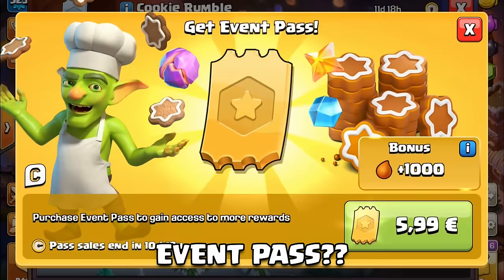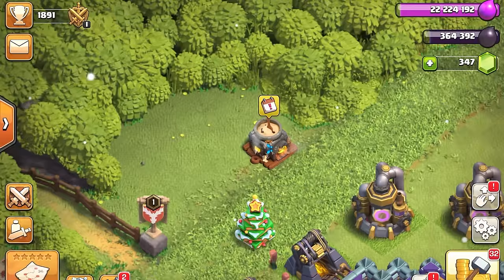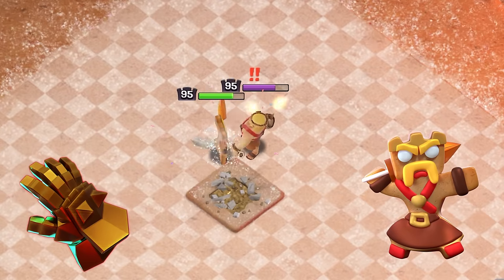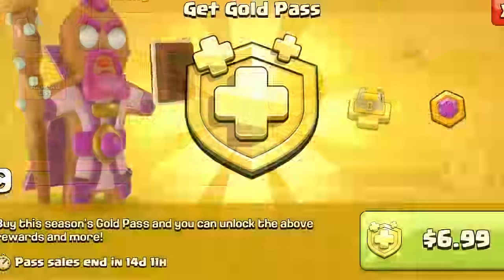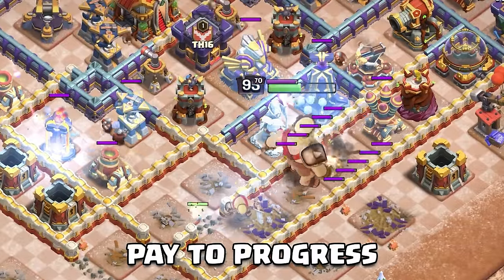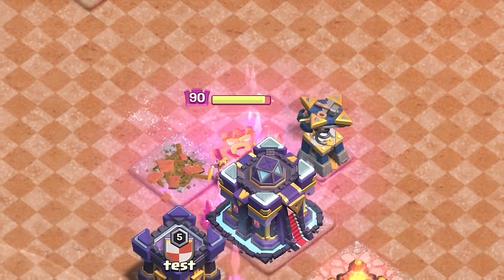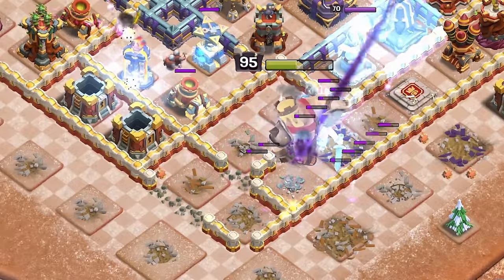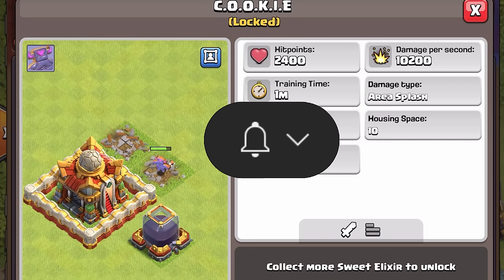Has Clash of Clans Killed Free Skins with the Event Pass?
The new Cookie Rumble event (starting December 18th) comes with tons of rewards including the Gingerbread King (Hero skin) and the Giant Gauntlet (Epic Hero Equipment). The problem is, you can only get either the Equipment or the skin for free without buying the new event pass! In this video I share my thoughts on this new system.

0:00 Event and Event Pass
0:58 Event Rewards
1:34 My thoughts on charging $$$ for Event Passes
3:01 Should you buy the Event Pass?
4:10 Are free skins dead?